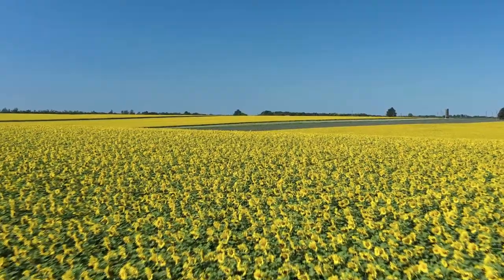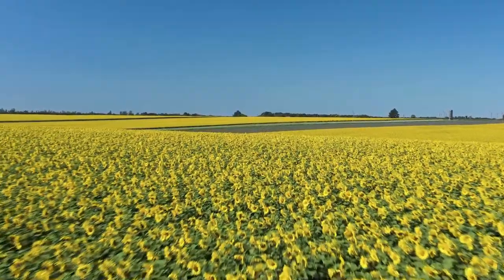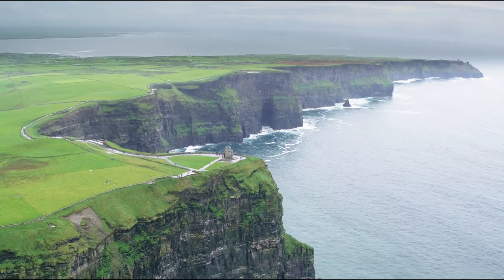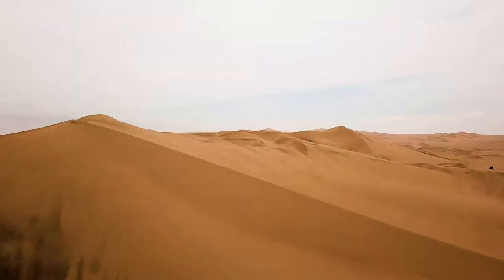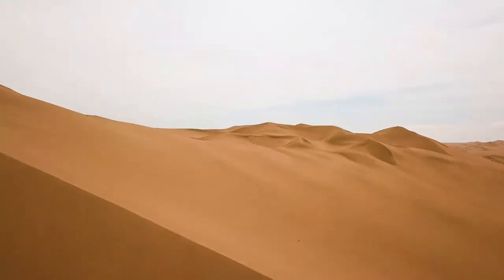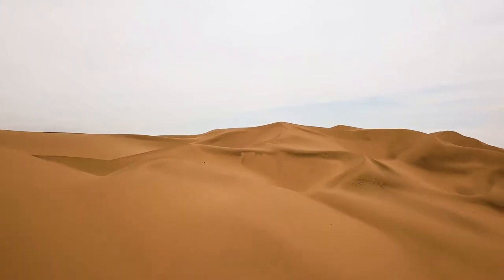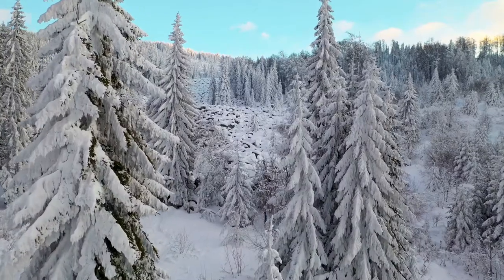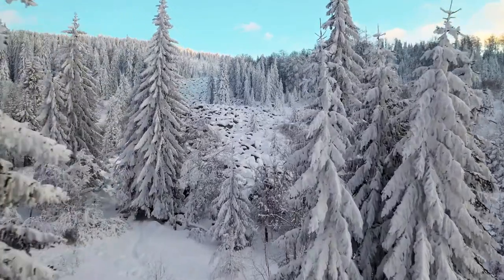The Balance of the World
ELMotivation